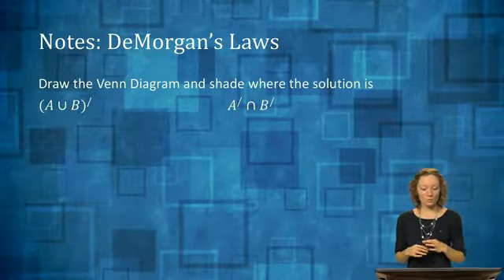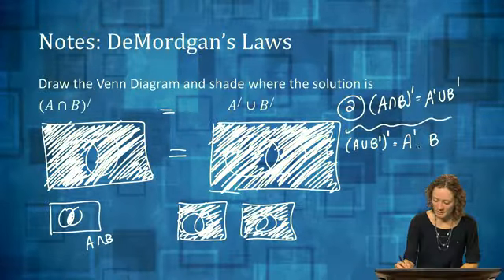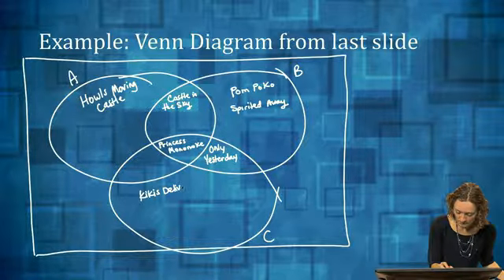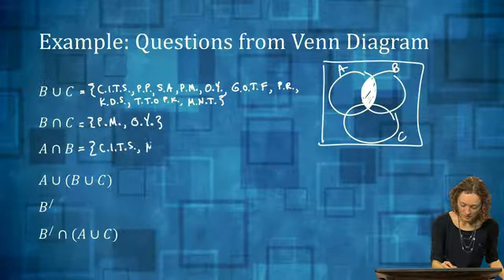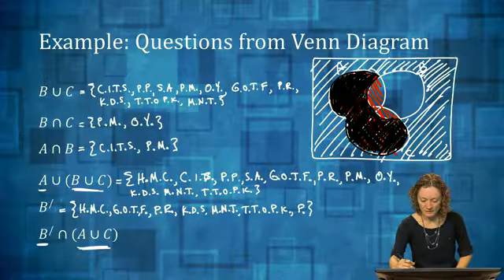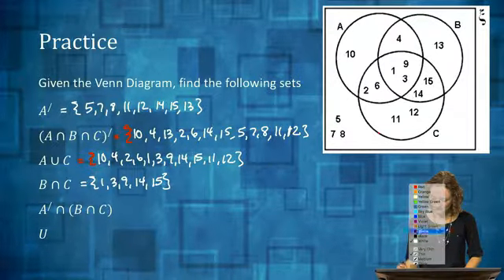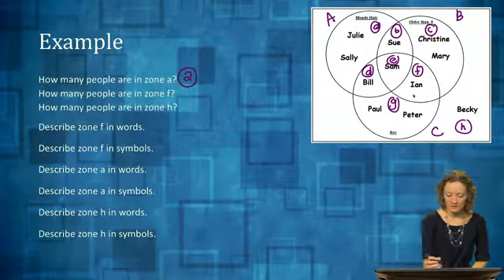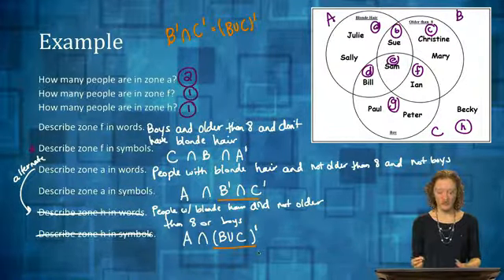2.4 College Math